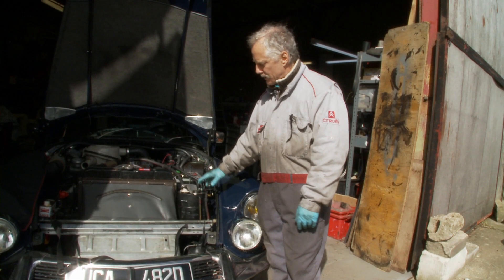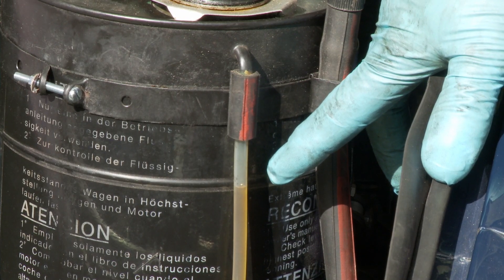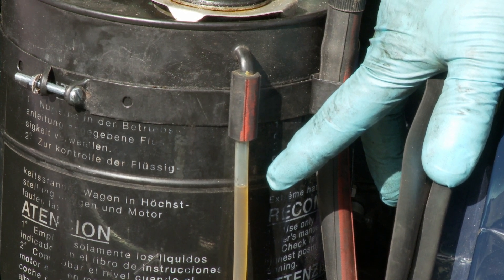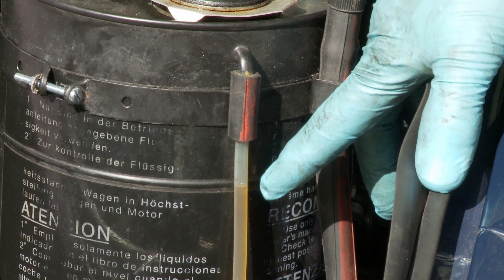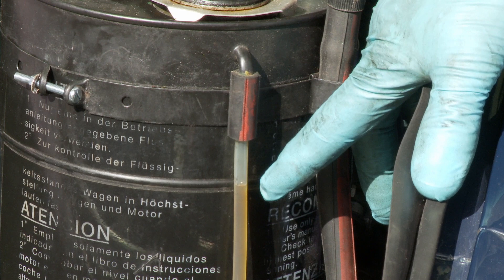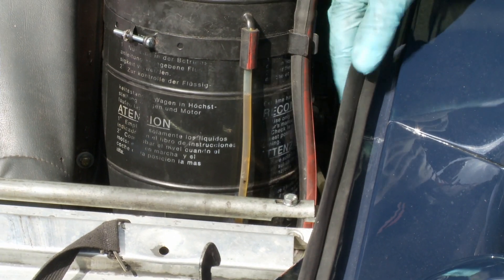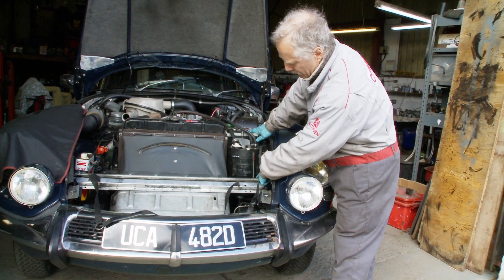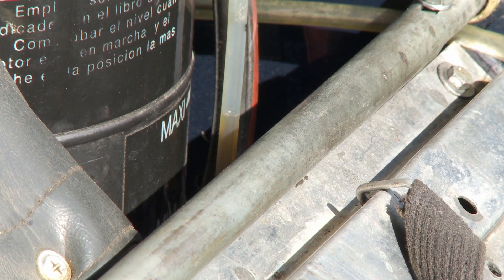Checking the hydraulic fluid level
The correct method to ensure you have the right amount of hydraulic fluid in your system